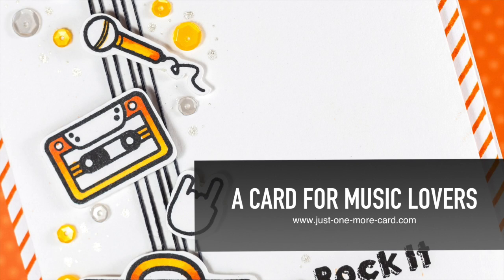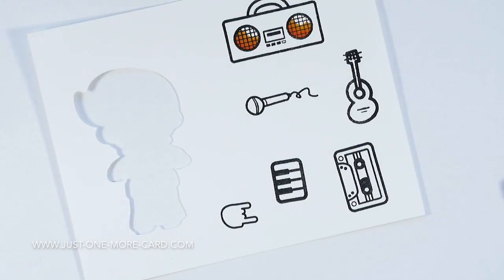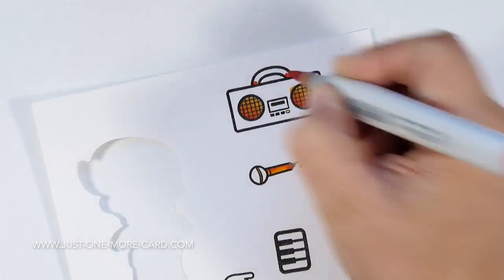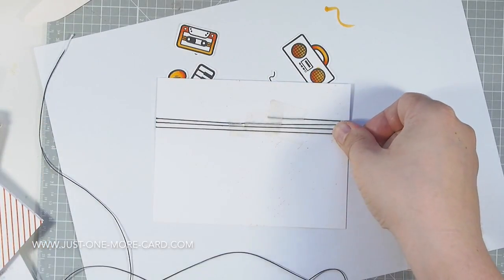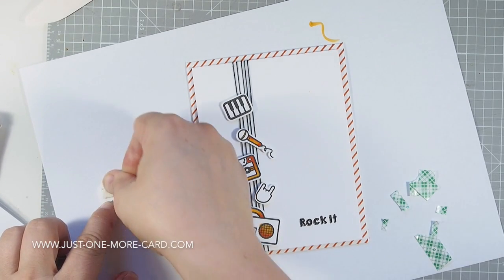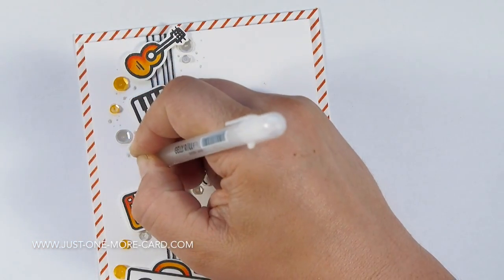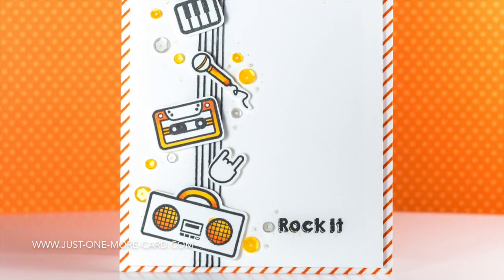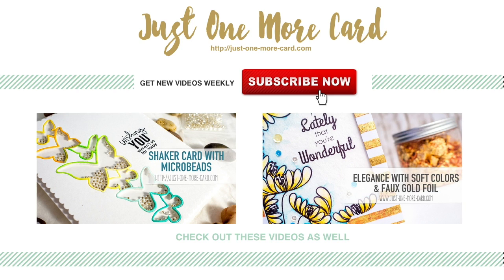A Card for Music Lovers